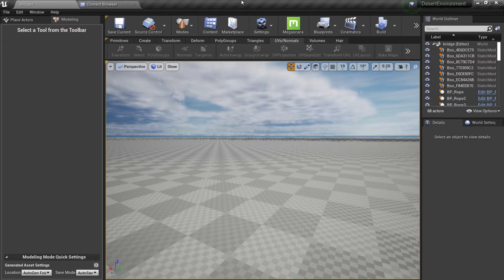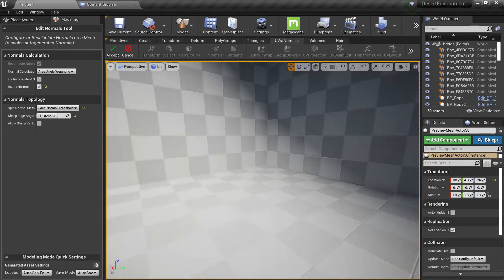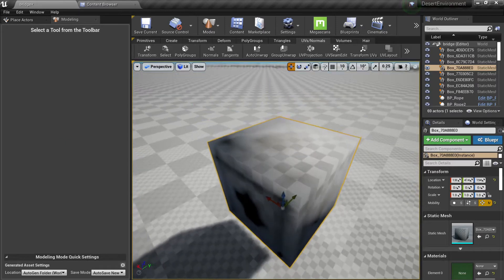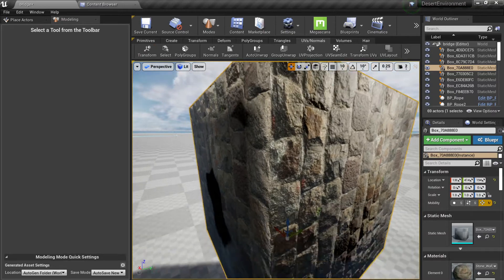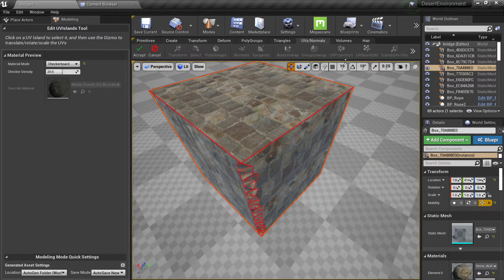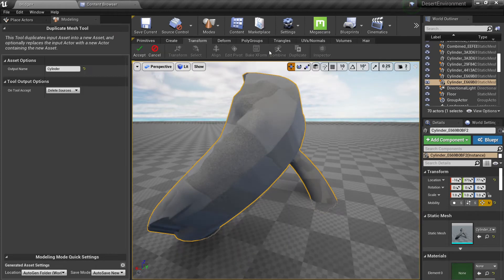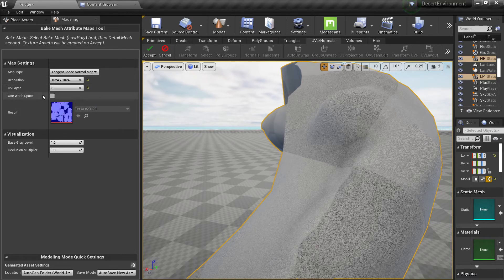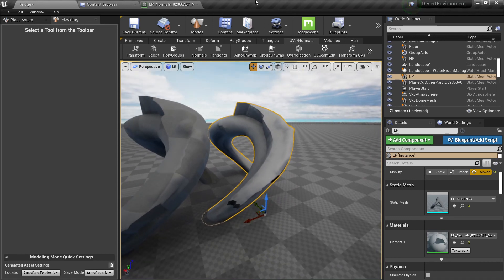Tutorial - Modeling Tools in Unreal 4.26 Part 8: Edit UVs and Normals shelf